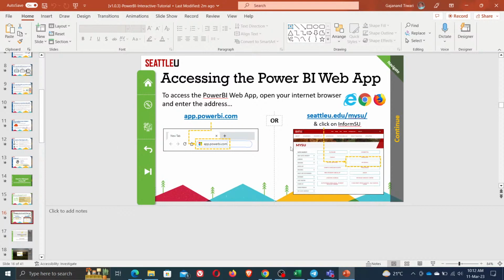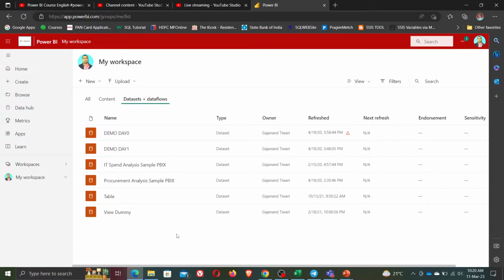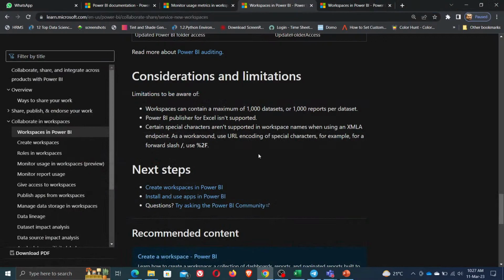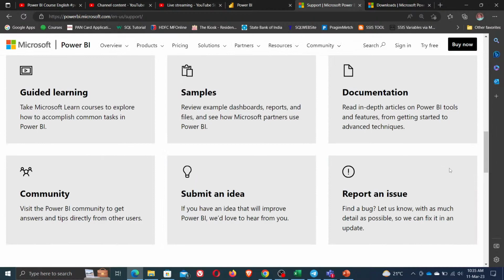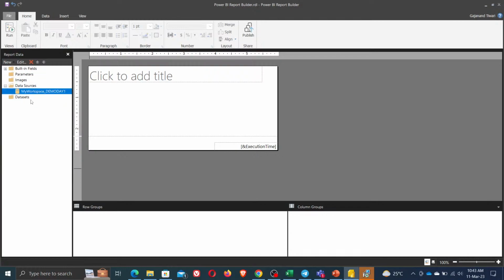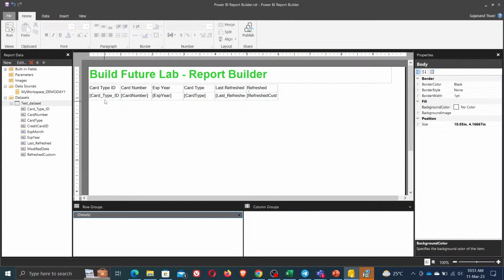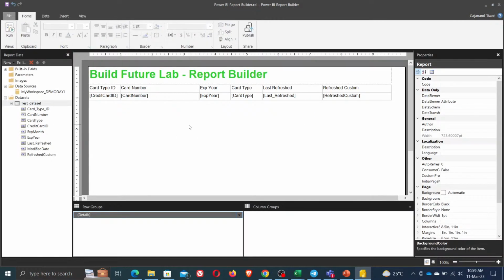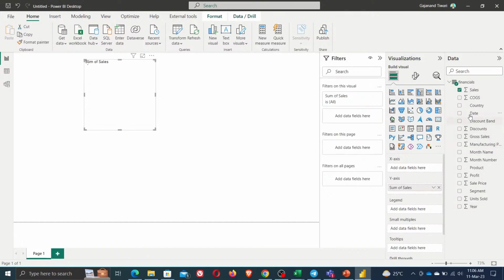Batch01 Day 1 FREE Power BI Course live Streaming